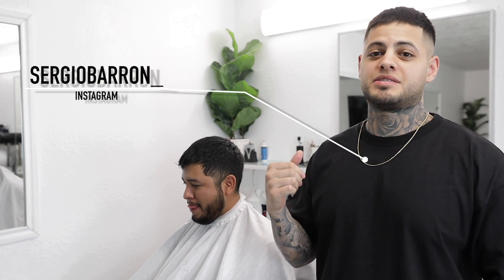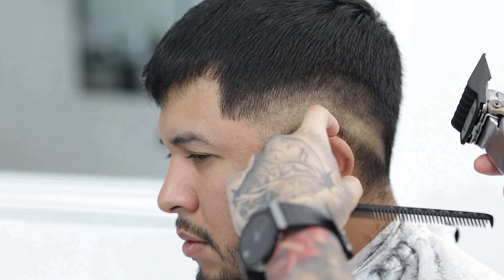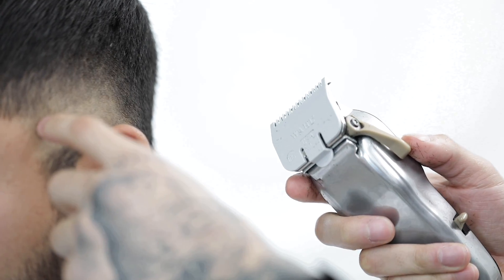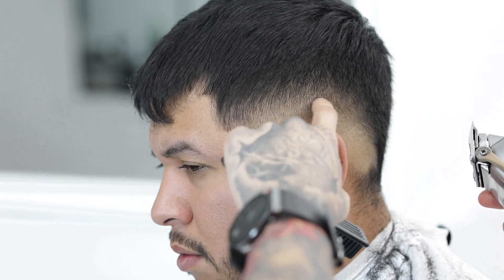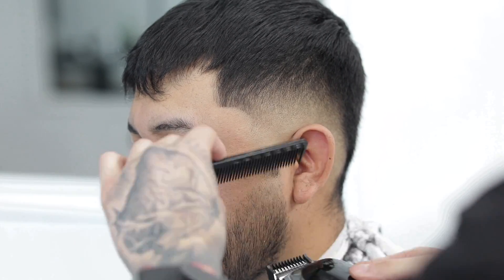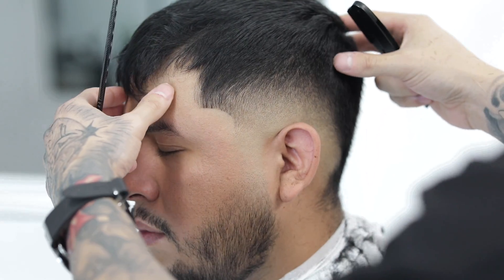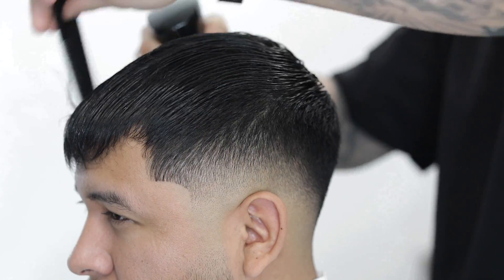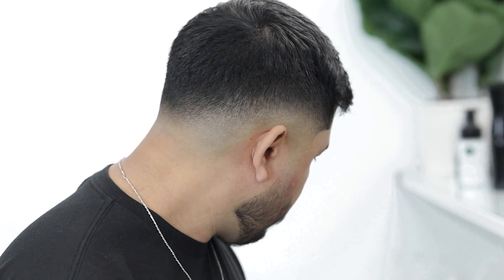LOW FADE HAIRCUT TUTORIAL! NEW STEPS! MUST SEE.